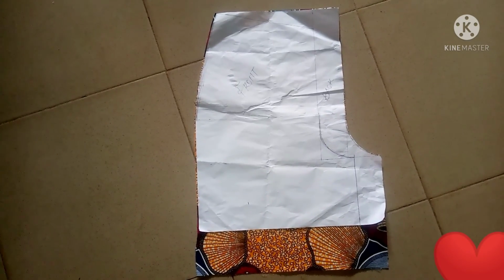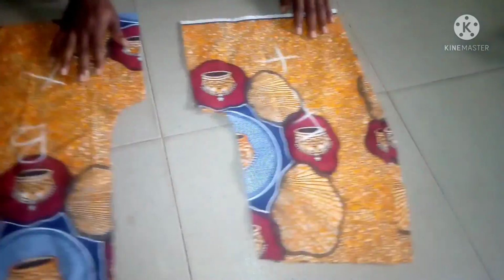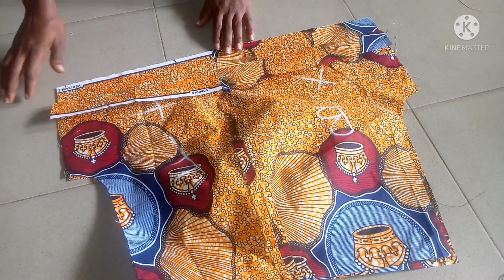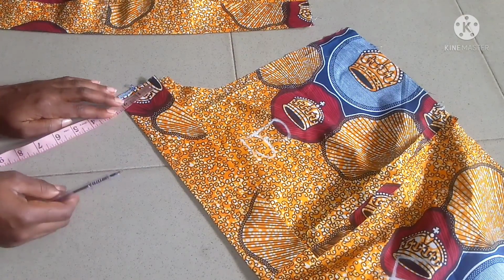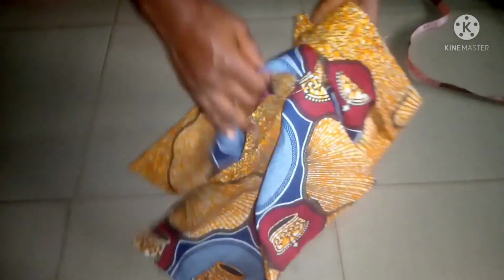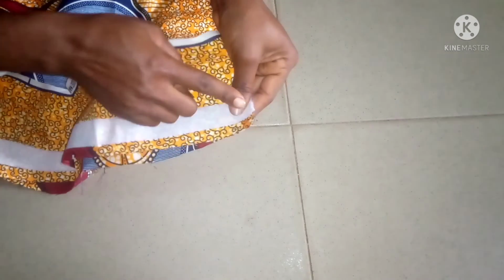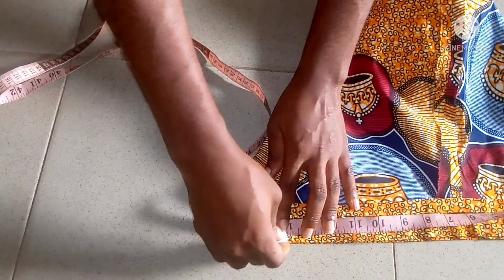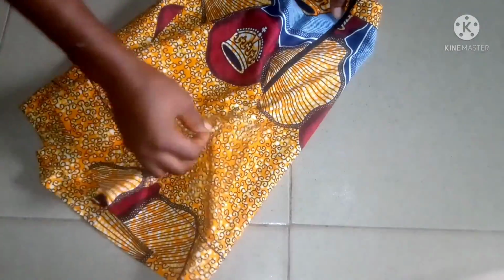SEWING TUTORIAL: How to sew a short pants for beginners#beginnerfriendly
Hey guys.

I hope you enjoy the tutorial. What do you think about this tutorial?

Drop your comments in the comment section so I can know about that. Here is a link to the cutting tutorial